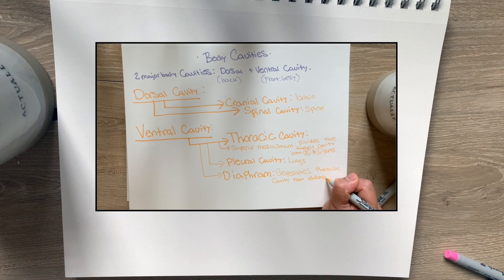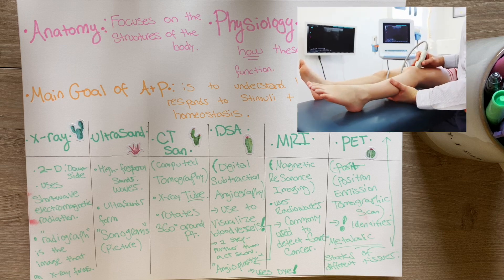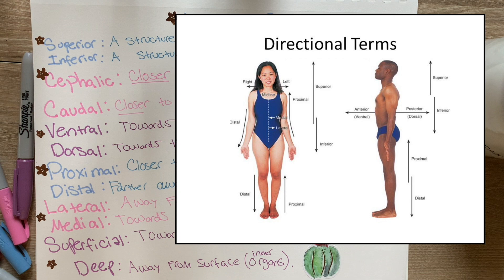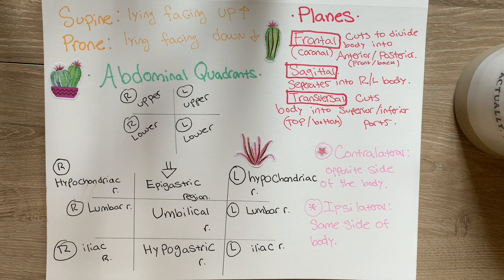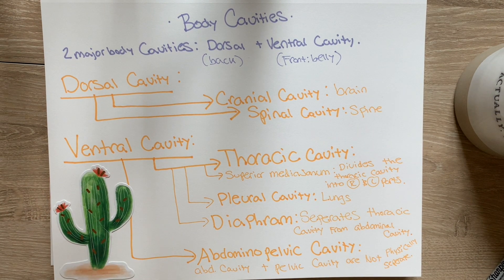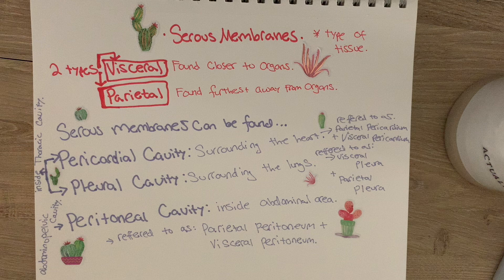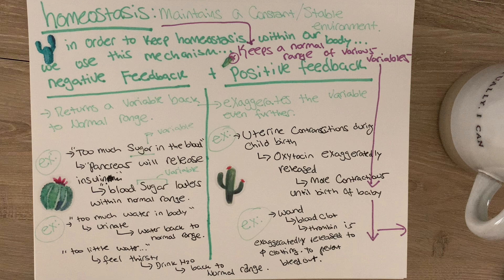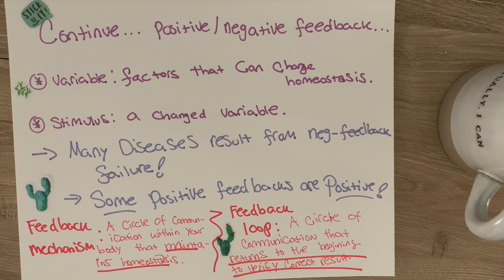Anatomy+Physiology Ch.1 Quick Review I Nursing Students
Hi everyone!
If you are going into your first term in a nursing program or in A&P then this will be a good highlight on what topics you MUST MUST MUST know within the first week!!

I'm going to keep this video short and sweet since it is a "quick review".
 I'd be happy to further extend my explanations.
                                                               HAPPY STUDIES !!!

1:00 Diagnostic Machines

3:40 Directional Terms + Anatomical Position

5:10 Abdominal Quadrants + Planes

7:00 Body Cavities

9:00 Serous Membrane

10:20 Mesentaries + Retroperitoneal

11:50 Essential Characteristics of Life + 6 Levels of Organization in the Body

14:50 Homeostasis